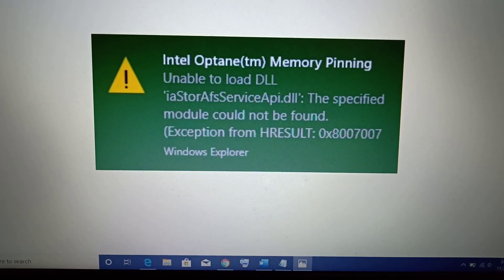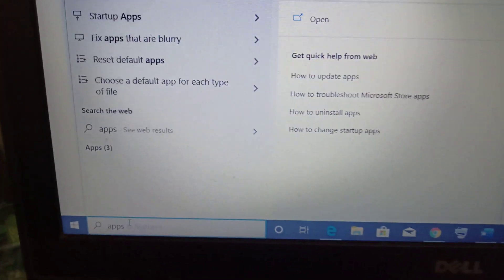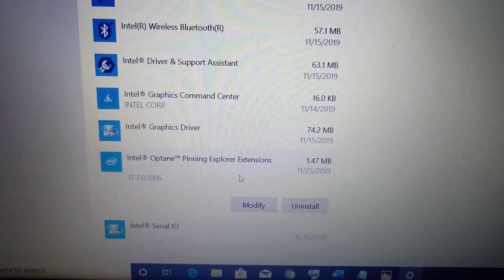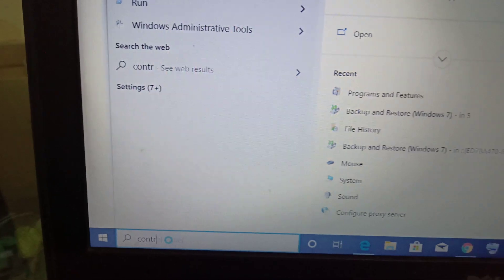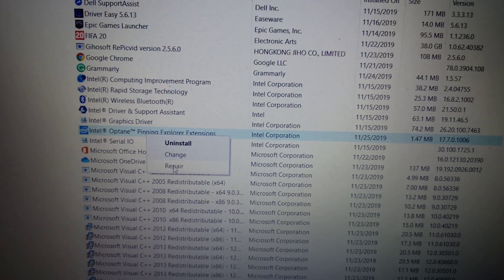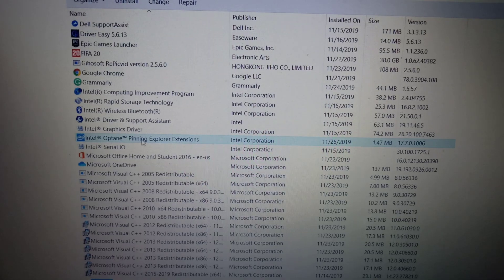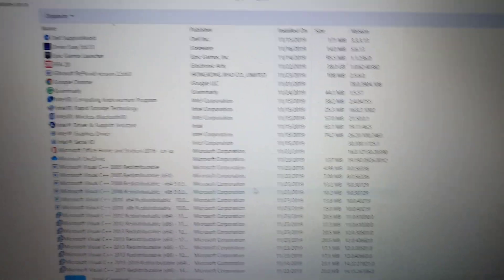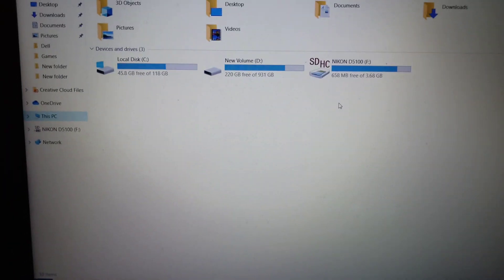Intel Optane Memory Pinning Unable to Load DLL iaStorAfsServiceApi.dll Error on Updating Windows 10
Steps to fix Error: "Intel Optane(tm) Memory Pinning Unable to Load DLL 'iaStorAfsServiceApi.dll' on Windows 10 version 2004, 1909 or 1903: The specified module could not be found. (Exception from HRESULT: 0x8007007) Windows Explorer"  Fix File Explorer Error "Intel Optane(tm) Memory Pinning Unable to Load DLL"